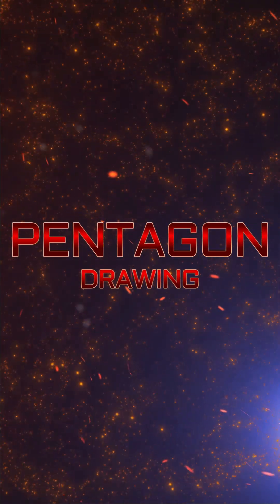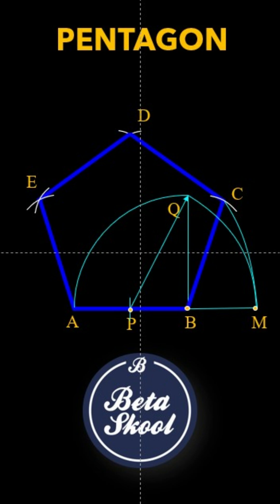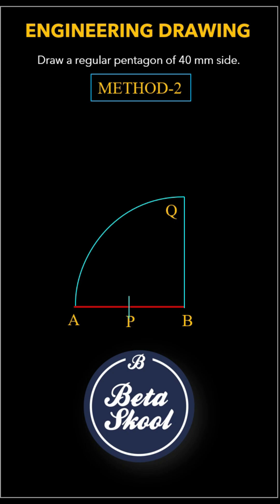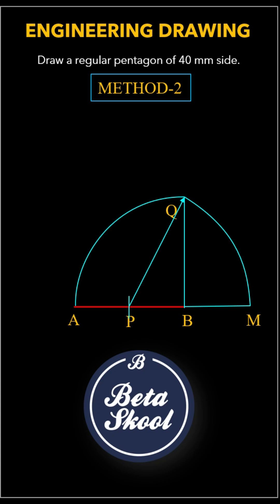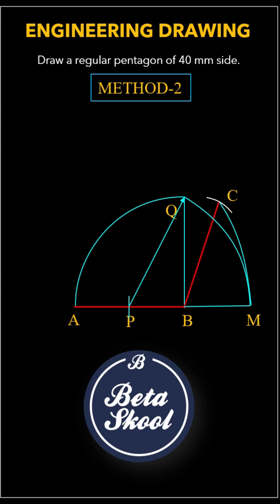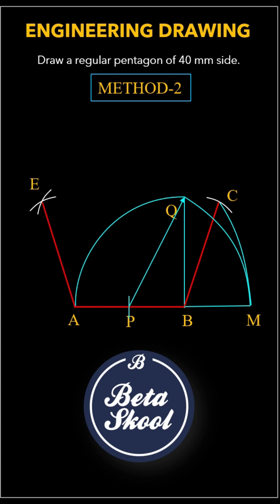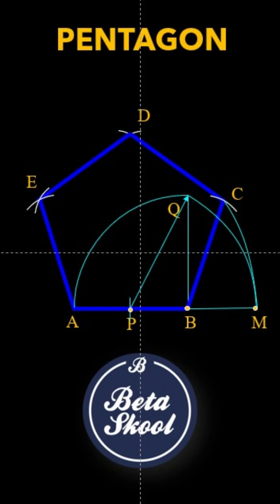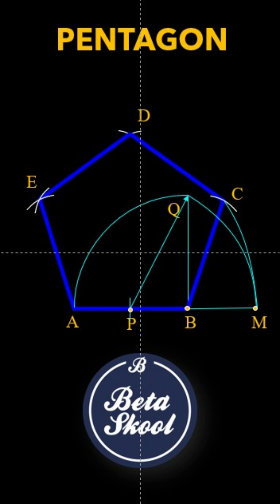How to Draw Pentagon | Method 2 | Beta Skool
Question: Draw a regular pentagon of 40 mm side. (Method-2)